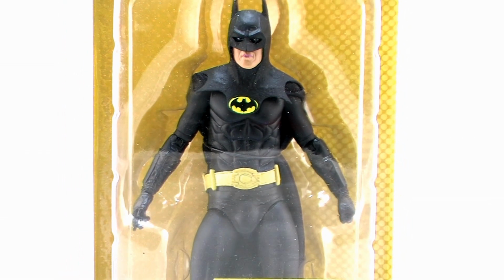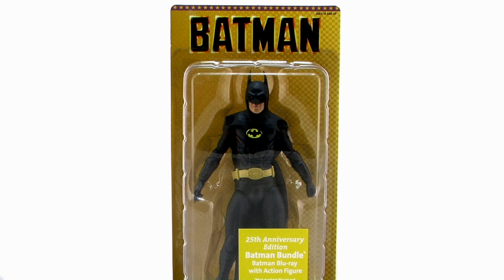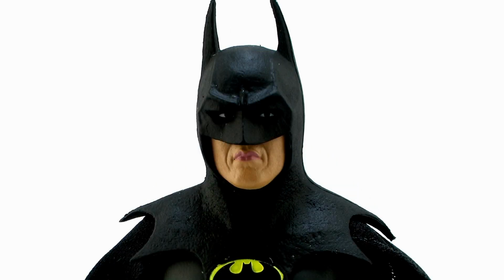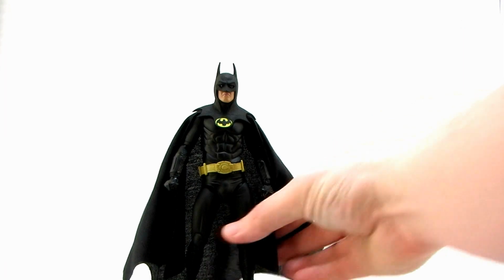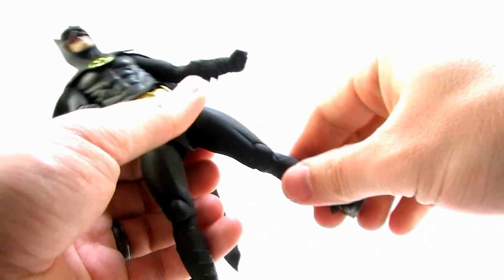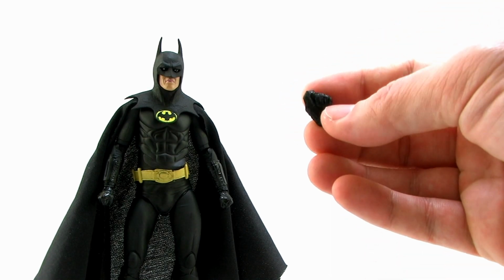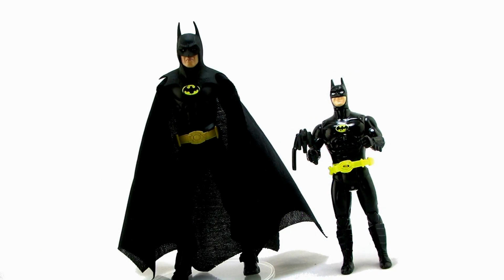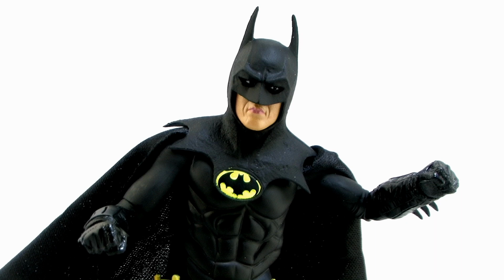NECA Toys Batman 1989 Movie Figure Video Review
Pixel Dan takes a look at the impressive 1989 Batman action figure from NECA Toys!